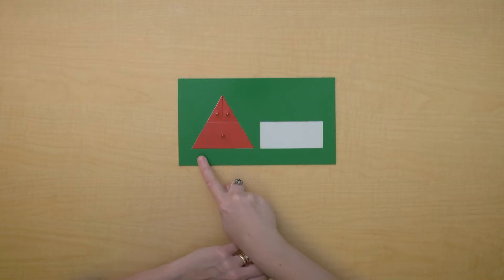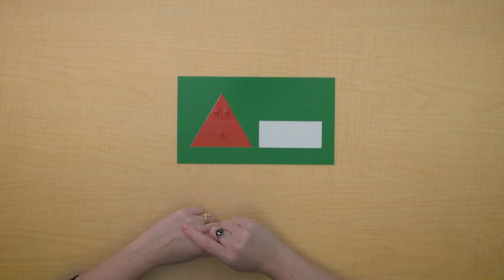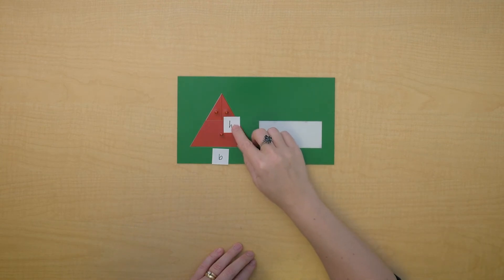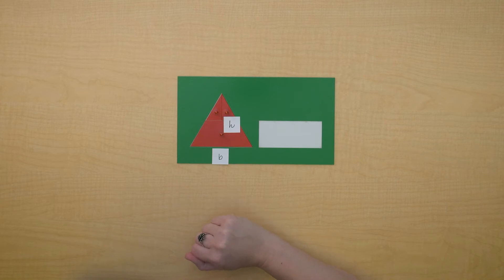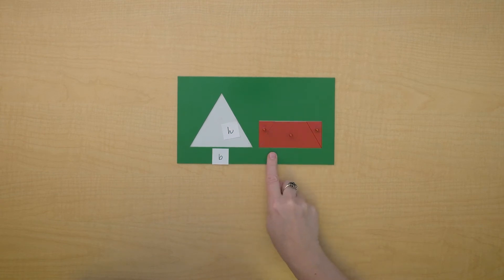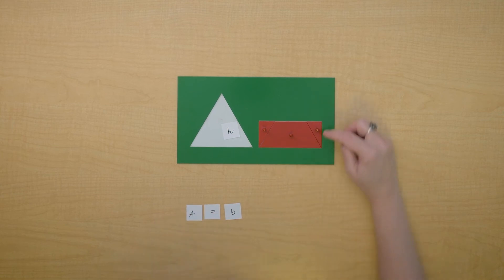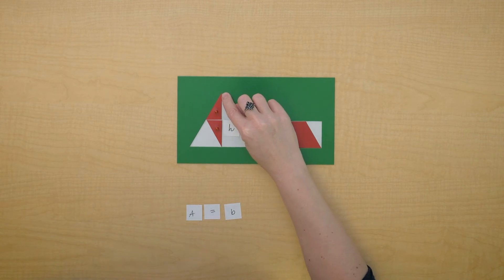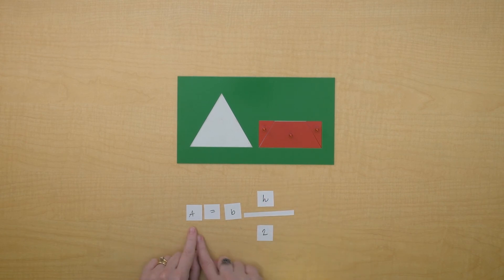Area Formula: Triangle and Rectangle Plate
In this video, we demonstrate with the iron material how to help children derive the formula for area of a triangle by converting it to a rectangle where the height of the rectangle is half the height of the triangle.